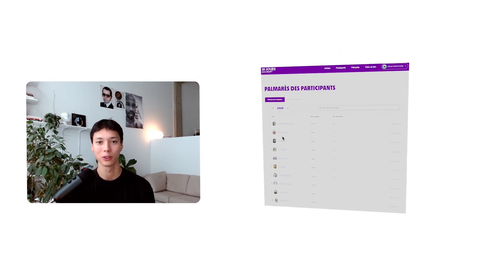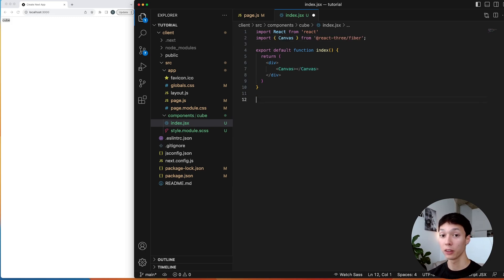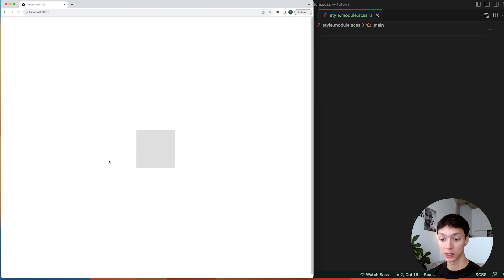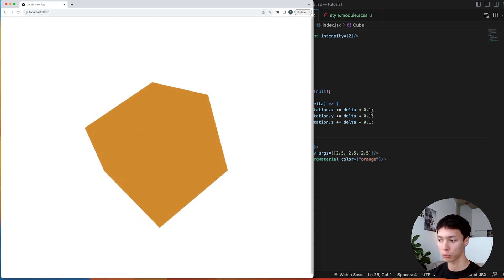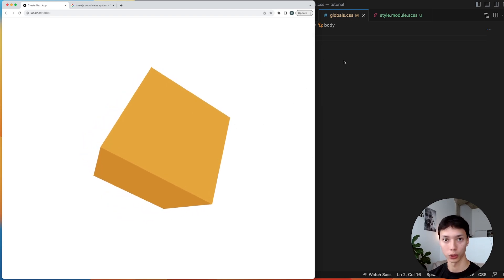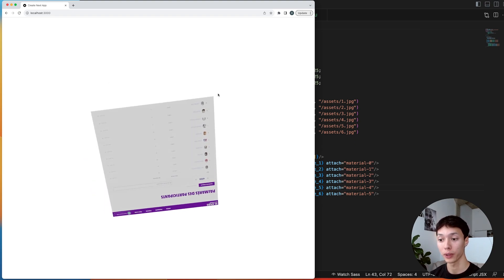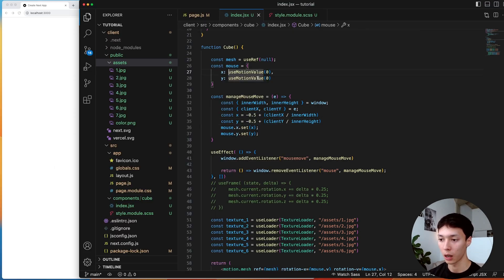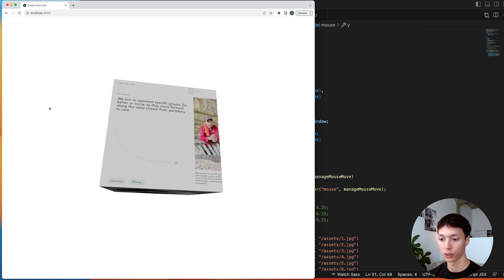Build a 3D Animated Cube using Three.js, Next.js and Framer Motion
A web animation featuring a 3D cube, animated on scroll, mouse move and on drag, using Three.js, react three fiber, Next.js and Framer Motion.

00:00 Intro
00:24 Cube Geometry
4:55 Cube Texture
7:07 Drag Gesture
8:20 Mouse Move Gesture
12:38 Scroll Gesture
15:18 Scroll Gesture with Framer Motion
18:47 Outro